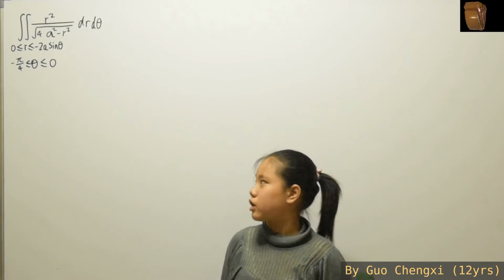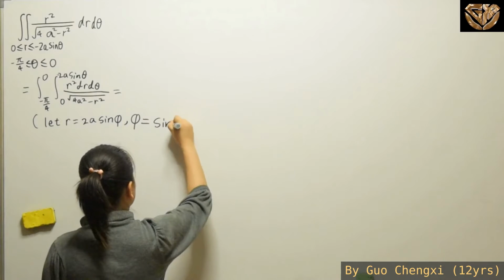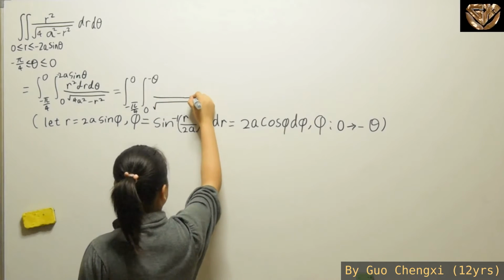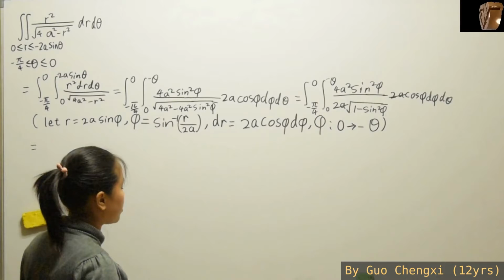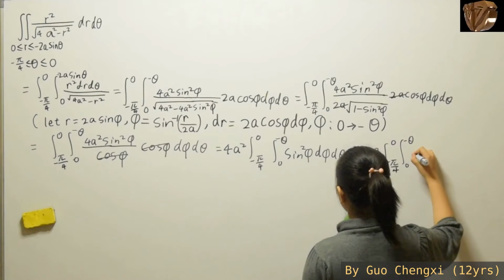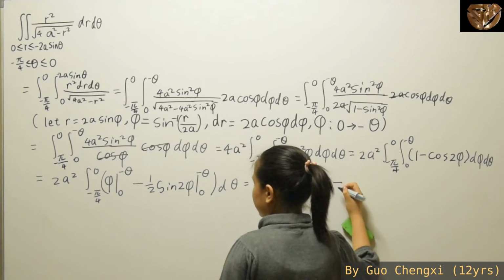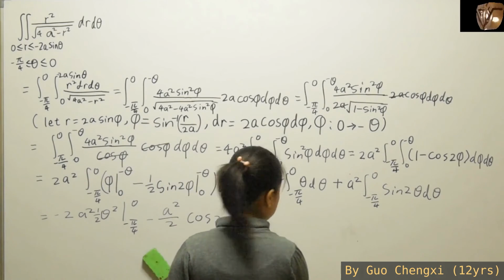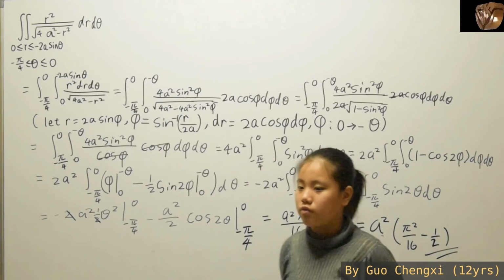(089)12岁郭承曦用英文开讲《定积分的特殊方法及其应用》